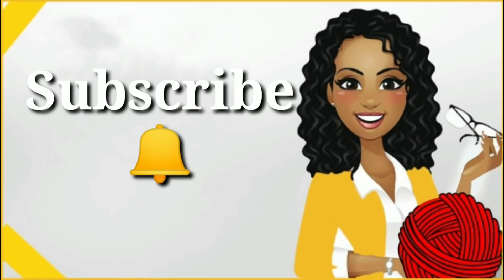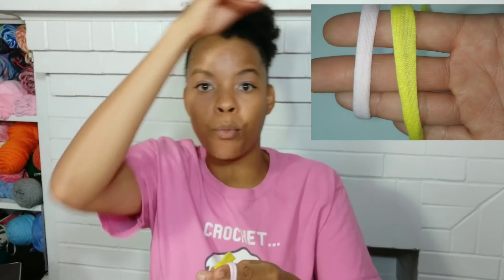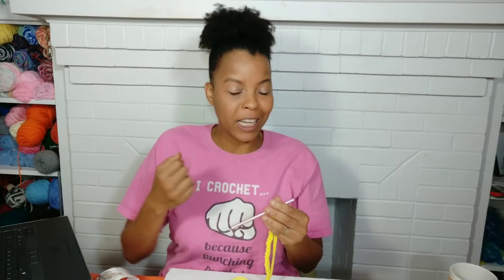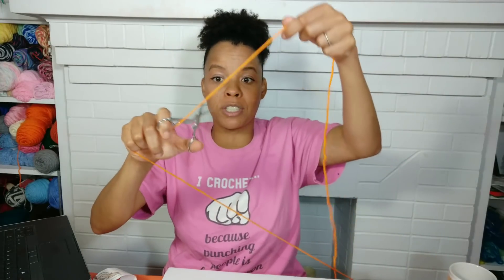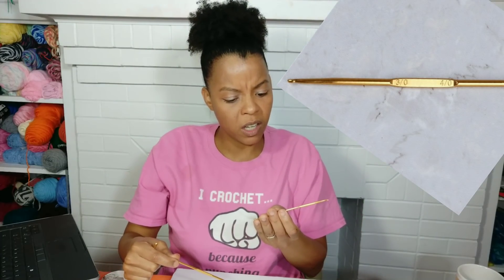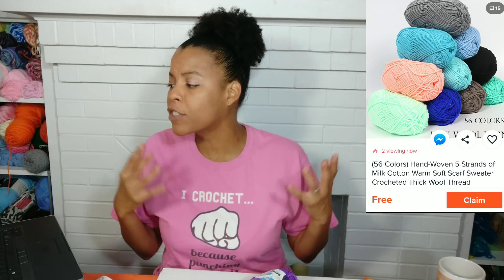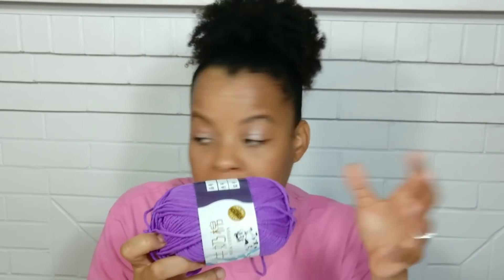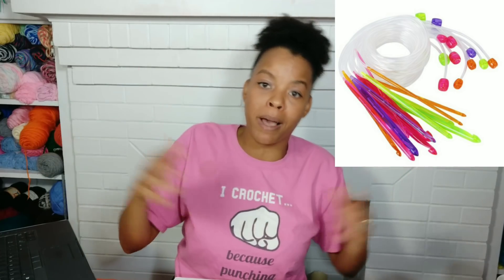Craft Supplies From Wish | Wish Haul and Review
Craft Supplies From Wish It's time for another crochet wish haul review. I bought the gadgets that I would never put in my cart. This is not a sponsored video, I'm spending my own money to test out things so you don't have to. I hope you enjoy this wish crochet haul.